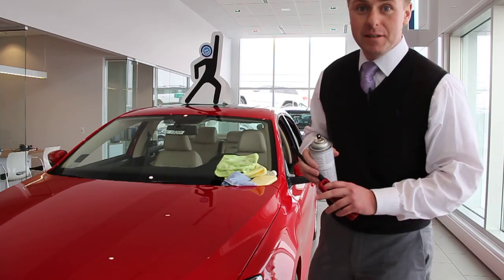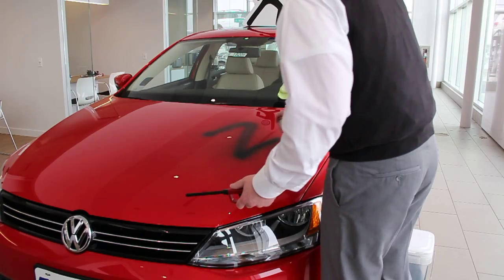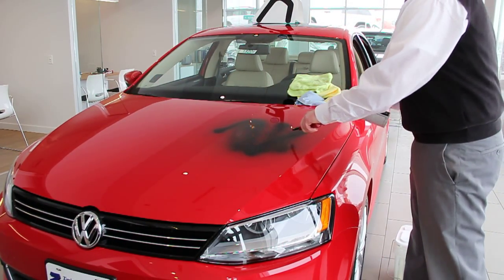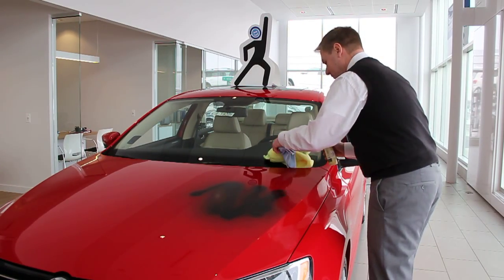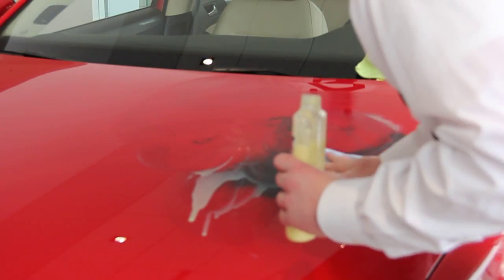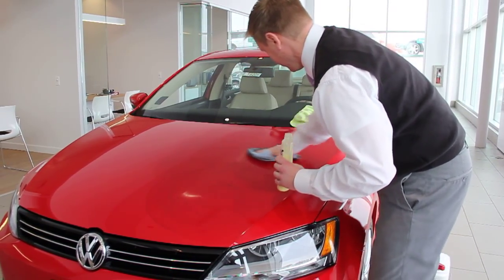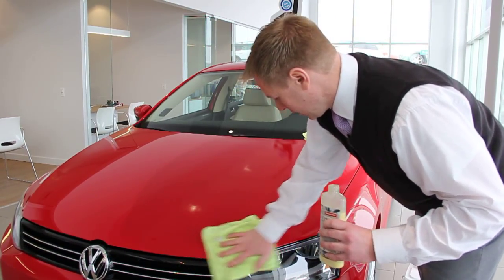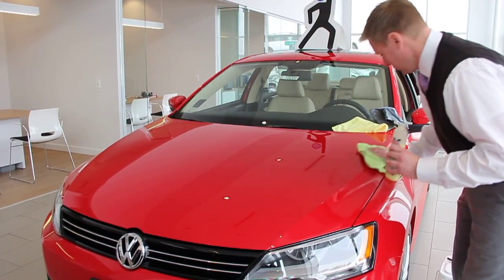Auto Armor Entire Car Protection amazing demonstration!